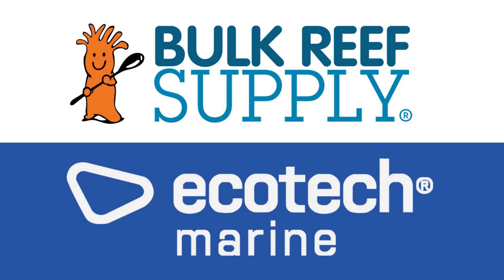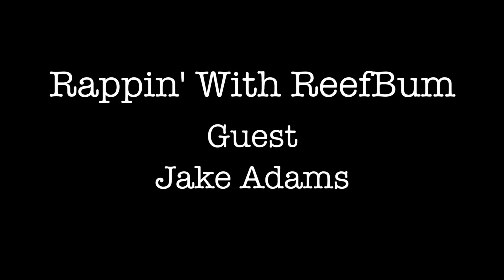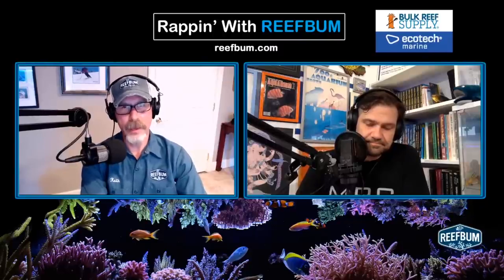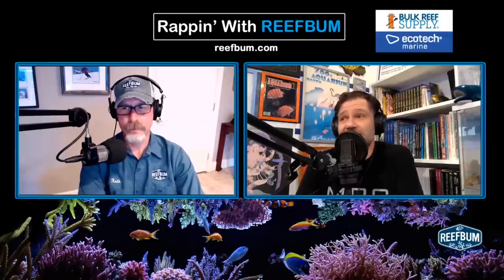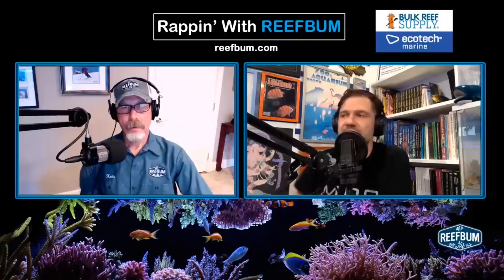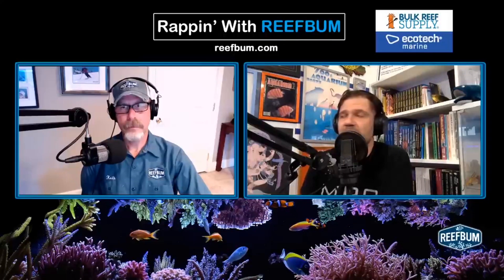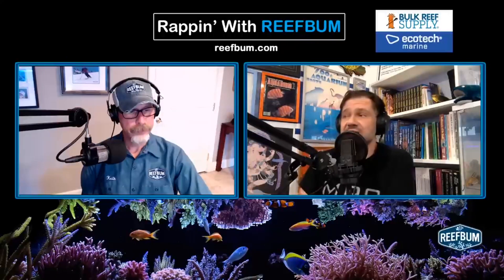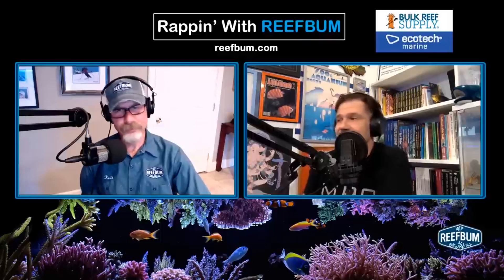Hit it With a Stick: Jake Adams - Rappin' With ReefBum Sound Bite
During the May 19, 2022 episode of Rappin' With ReefBum, Jake Adams from Reef Builders discusses experimenting with antibiotics to fight coral disease and improve coral health.

Gimbal

Zhiyun Crane